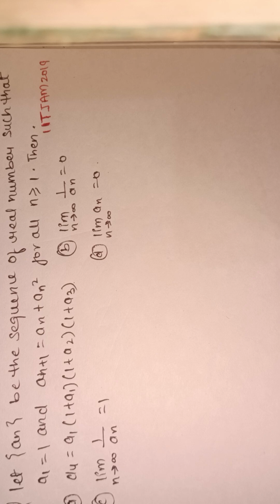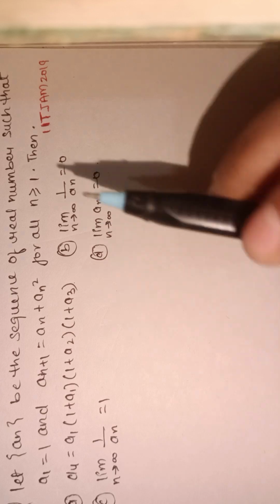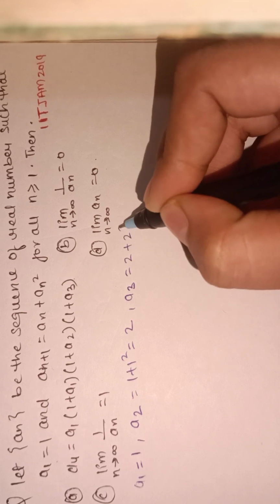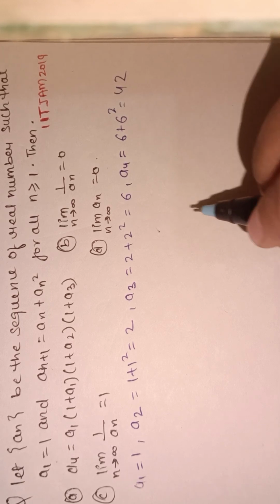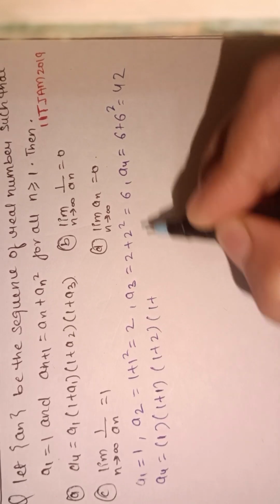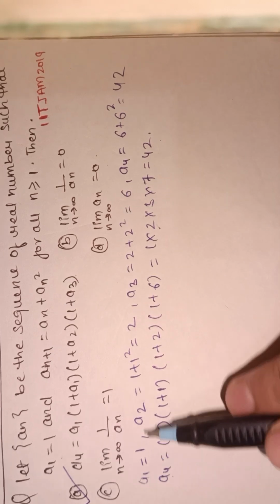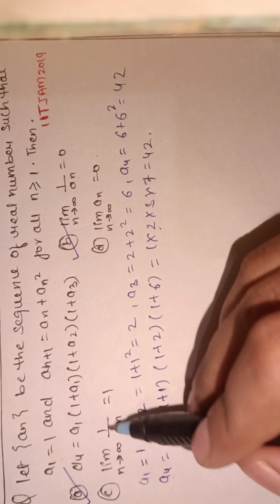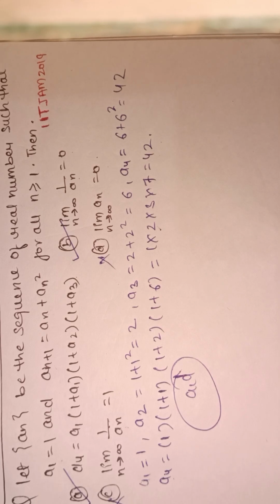Real Analysis || IIT JAM 2019.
This video lectures explain you the pyqs of linear Algebra and helps in clearing your concepts.